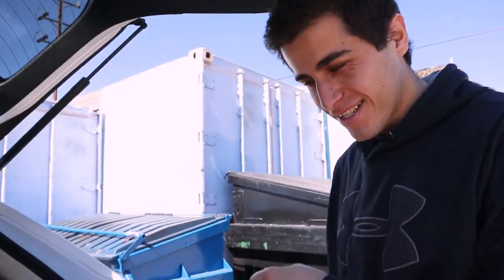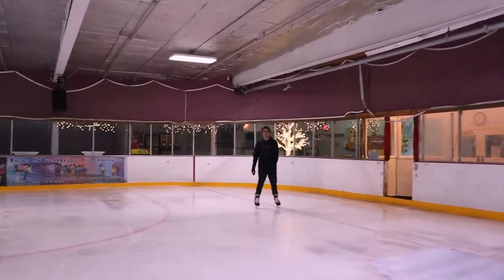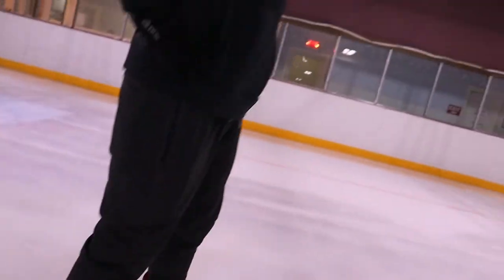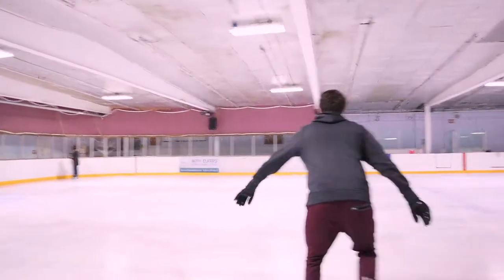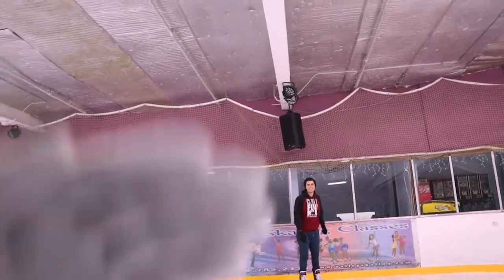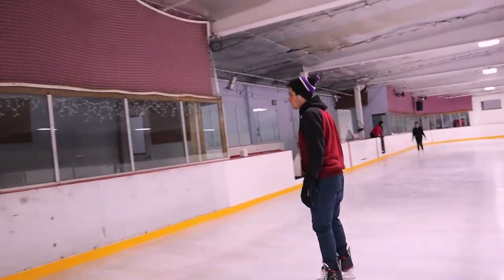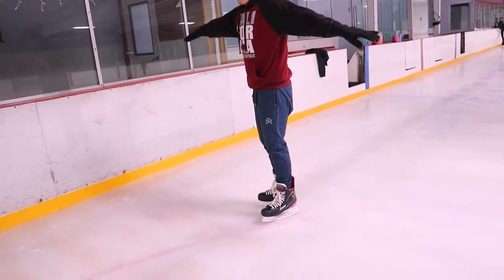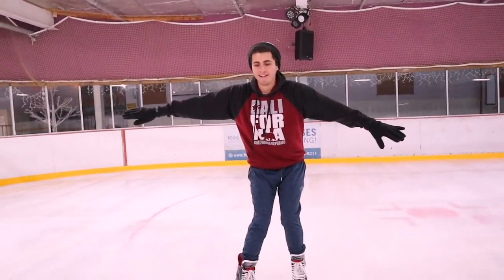TRYING AND TESTING OUT NEW HOCKEY SKATES!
This took place in a few different days, but Cris finally got his own hockey skates and we see how much of a difference it is for him. we also worked on crossovers, 1 foot glides and backward swizzles.

Also follow cris he made my intro and he also does phtography!